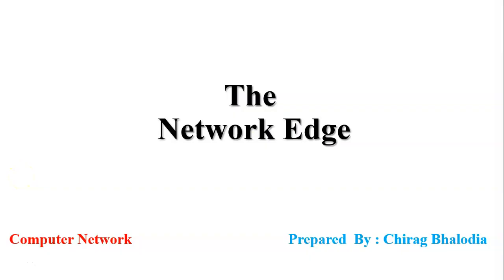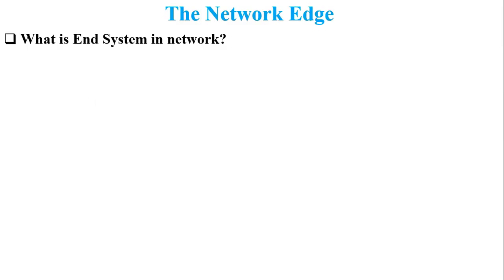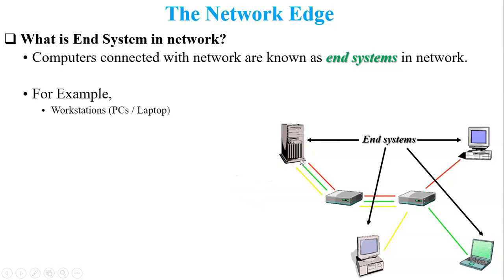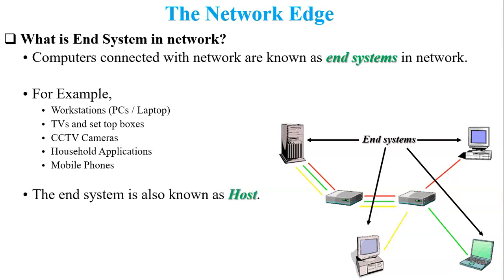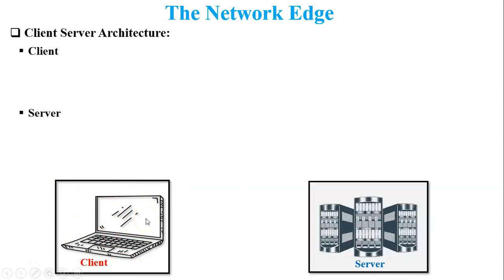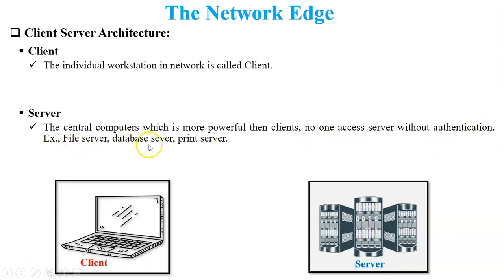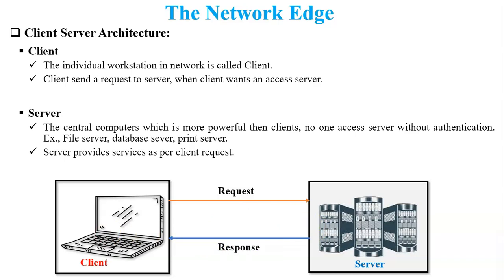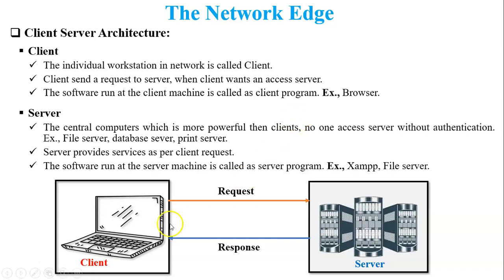The Network Edge | End system in network | Client Server Architecture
In this video, I have covered following topics:
- End System in network
- Categories of Host
- Client - Server Architecture
- Pros and Cons of Client Server Architecture

0:00 Introduction
0:18 Outline
0:41 End System in network
1:58 Categories of Host
2:17 Client Server Architecture
4:15 Pros and Cons of Client Server Architecture